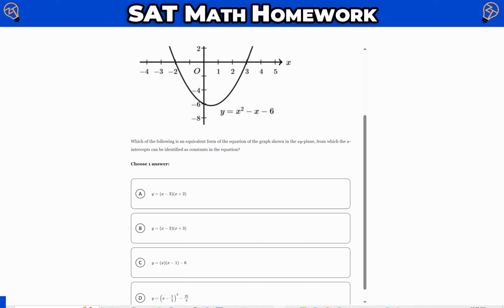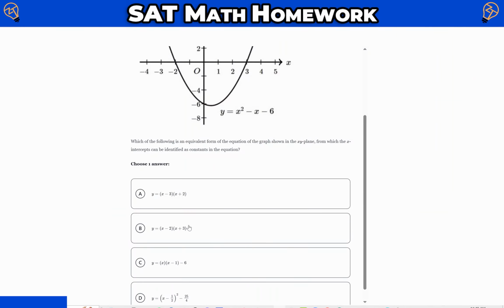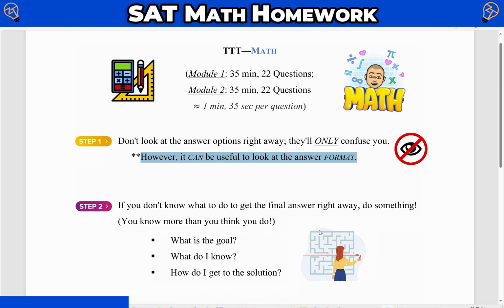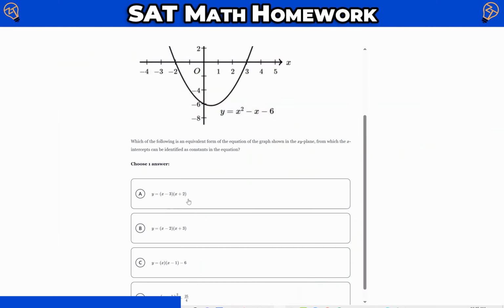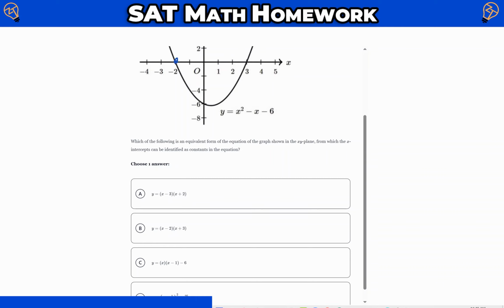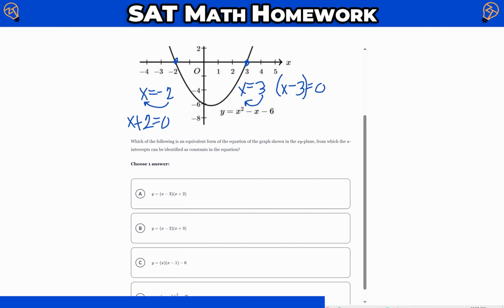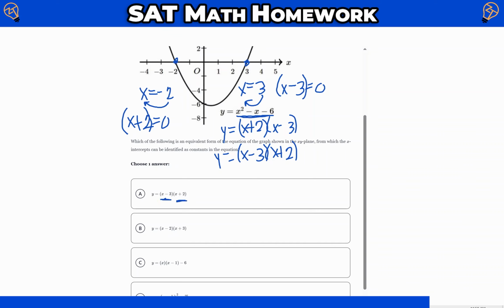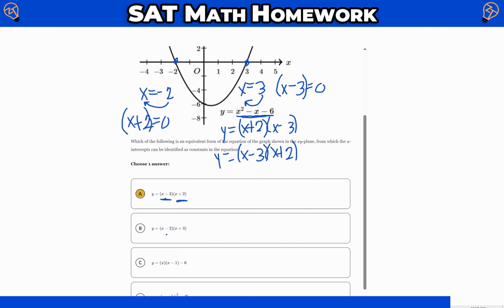Week 9 - Day 3 (Advanced Math) - #12